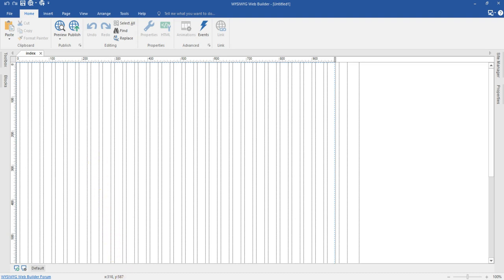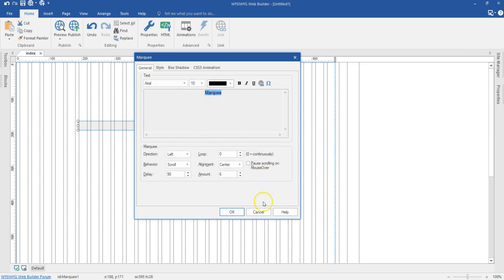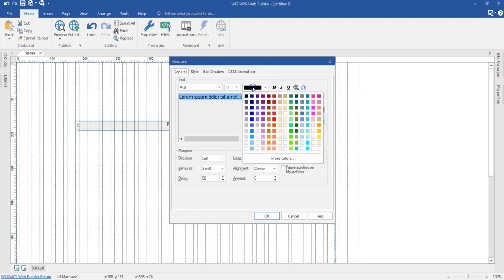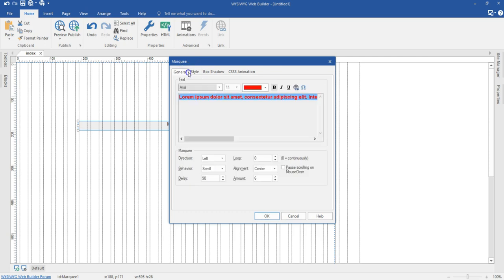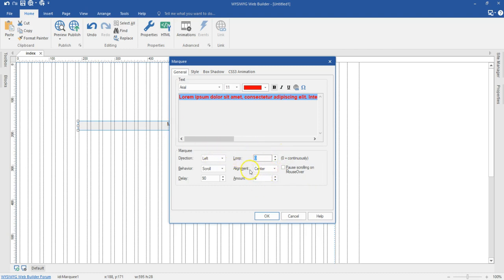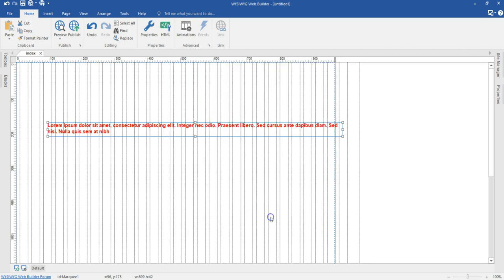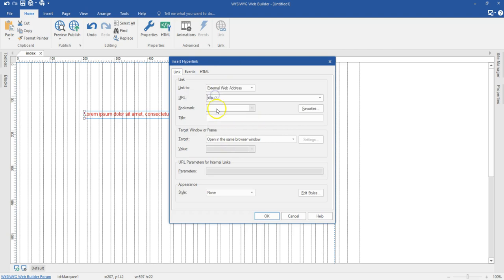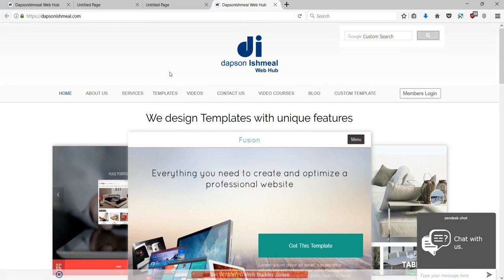How to setup a marquee in WYSIWYG Web Builder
Marquee is a scrolling piece of text displayed either horizontally across or vertically down your webpage depending on the settings. In this tutorial, we'll take a look at how to setup a marquee in WYSIWYG Web Builder